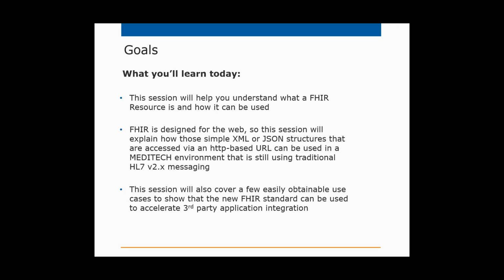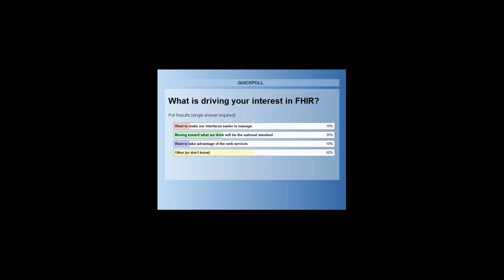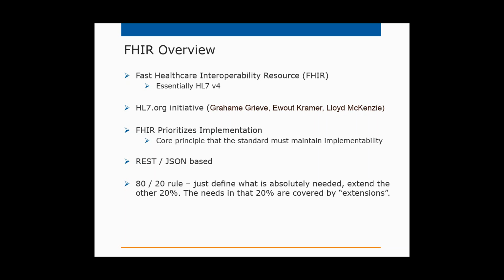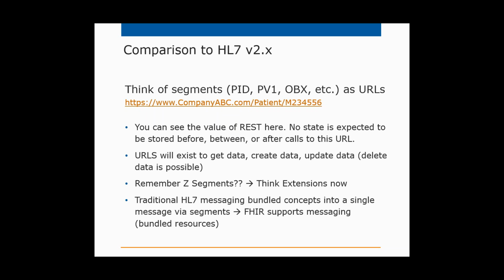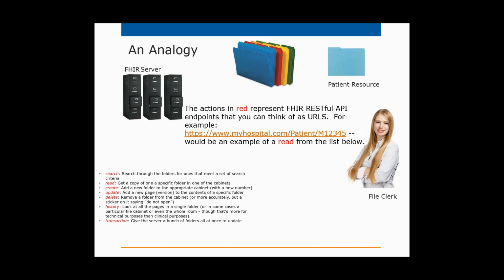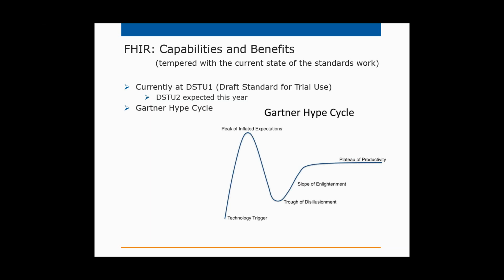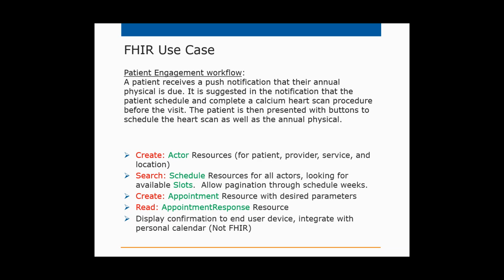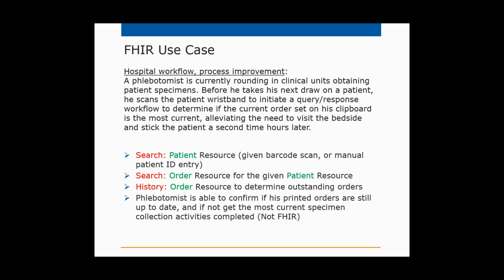Using FHIR for Interoperability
Learn how using FHIR for interoperability can help solve clinical and administrative issues at a fraction of the cost of other methods.